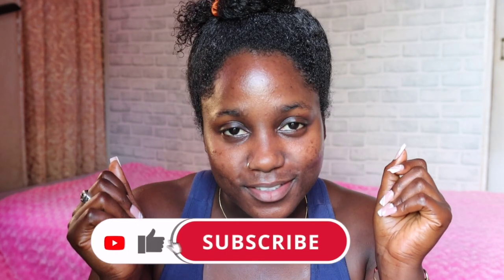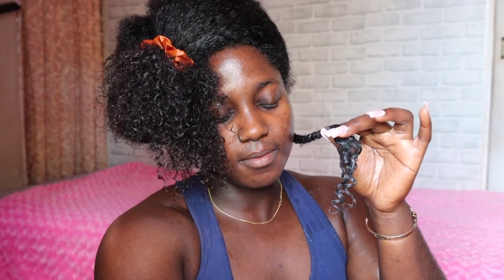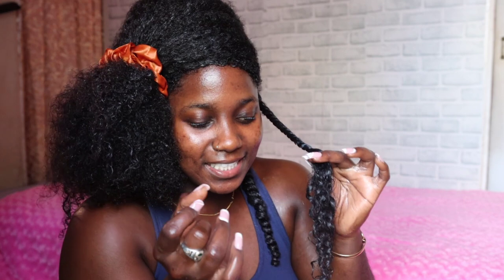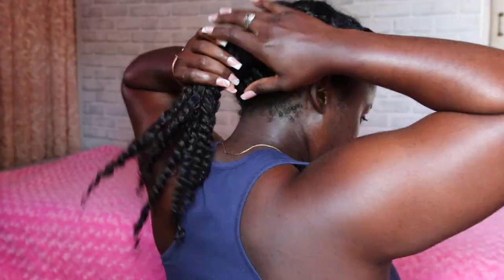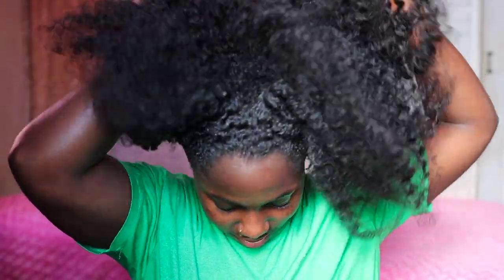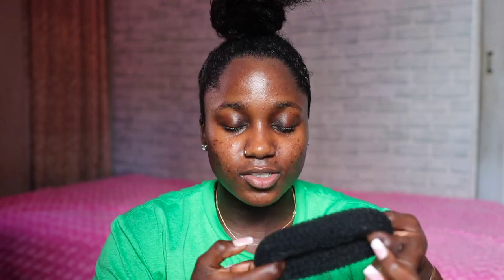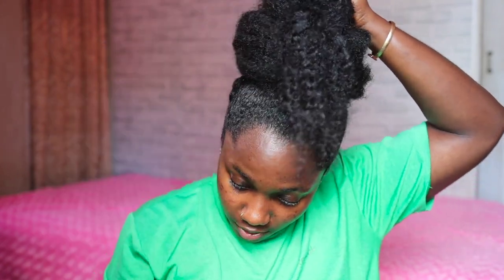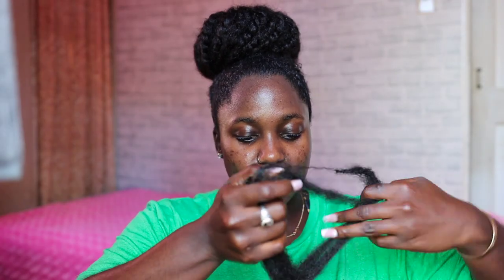It's Givinggggg!!TWISTED BUN Bridesmaid/BRIDAL WEDDING PROTECTIVE NATURAL PROTECTIVE HAIRSTYLE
It's Givinggggg!!TWISTED BUN Bridesmaid/BRIDAL WEDDING PROTECTIVE NATURAL HAIRSTYLE

It was my first time being a bridesmaid in a wedding and I styled my natural hair in a twisted bun.

Blue Magic Originals Indian Hemp 12 Ounce Jar
Hair Spray Bottle, YAMYONE Continuous Water Mister Spray Bottle Empty
Tangle Teezer The Wet Detangler
Lusters Pink Shea Butter & Coconut Oil Curl Definer